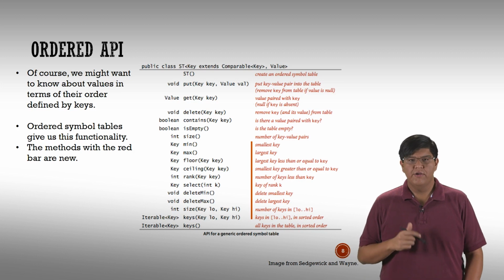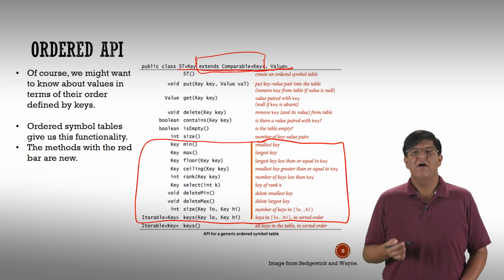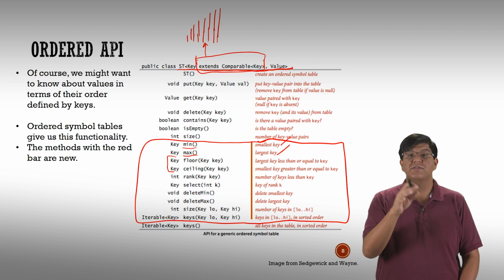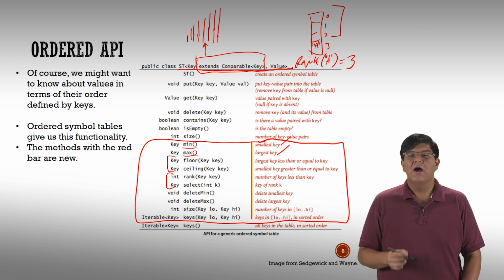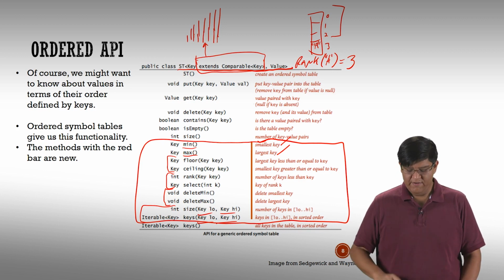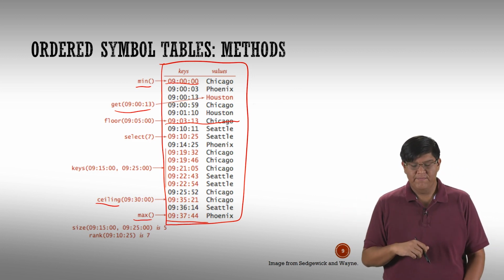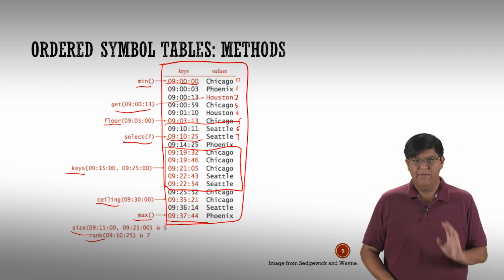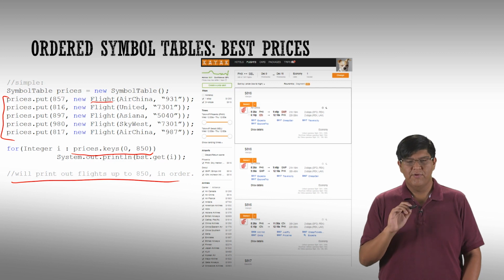[SER222] M03_01 The Concept (5/5): Ordered